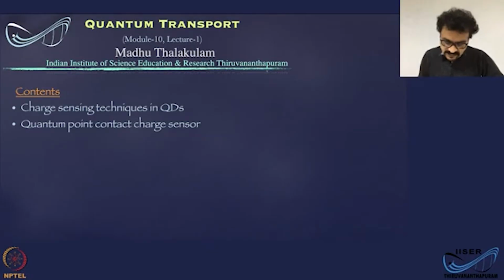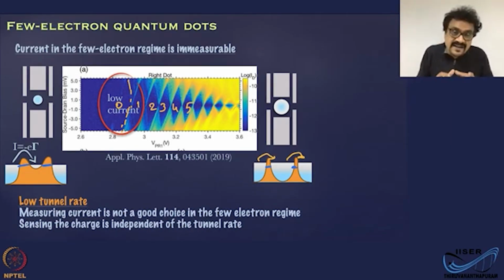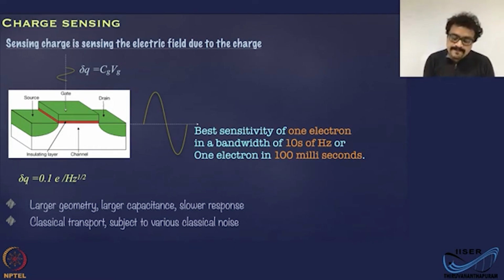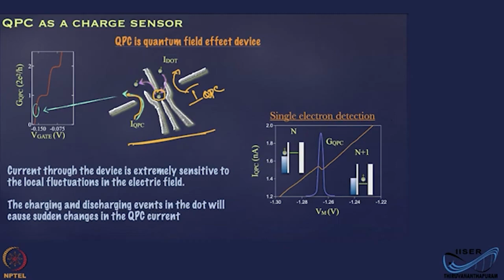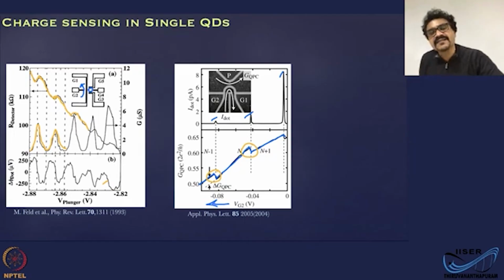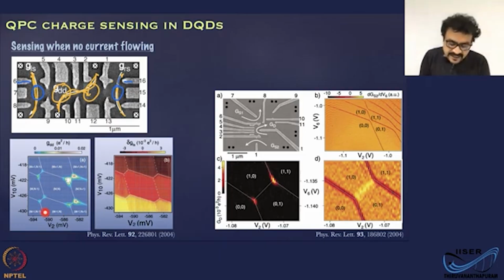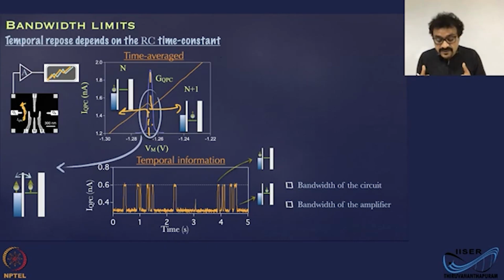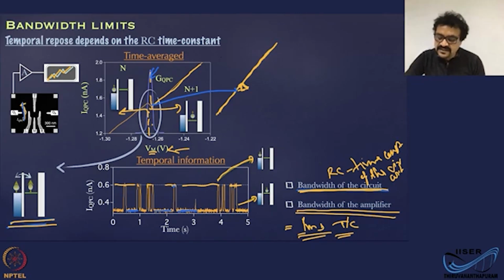Charge sensing with quantum point contacts